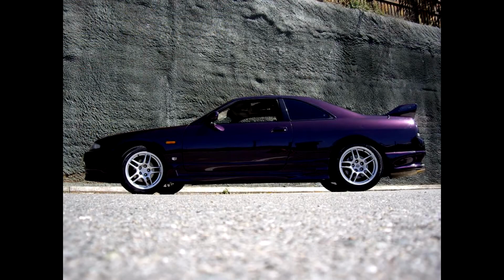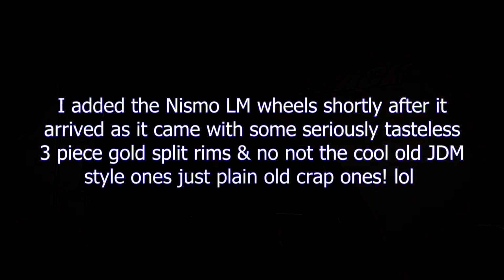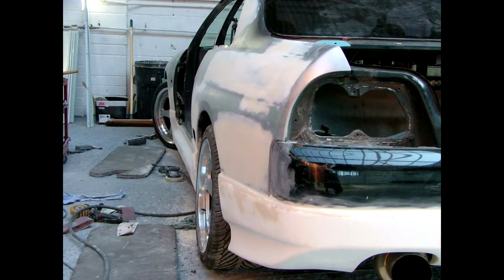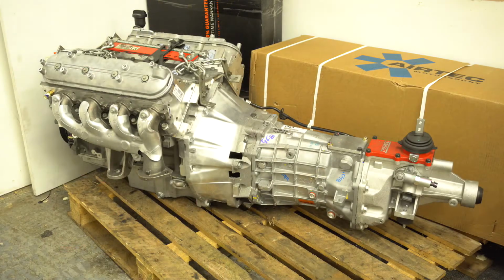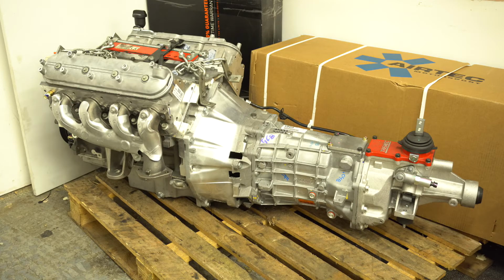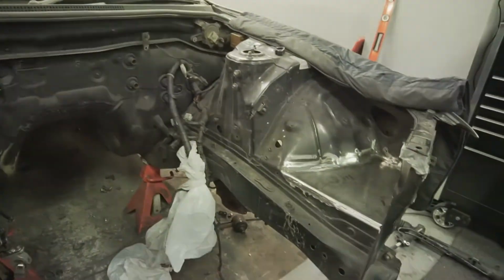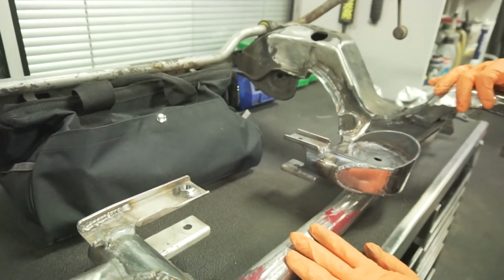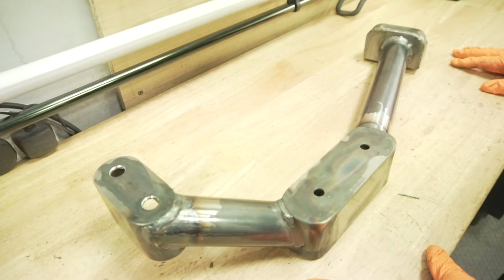LS3 SWAP R33 GTR SKYLINE PROJECT EPISODE 1 (LS-33-GTR) **NISSAN SKYLINE**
This is our Nissan R33 GTR LS3 V8 project code named LS-33-GTR!!!

Yes you heard us right, an R33 GTR which is having a brand new LS3 V8 engine & Tremec 6 speed manual conversion.